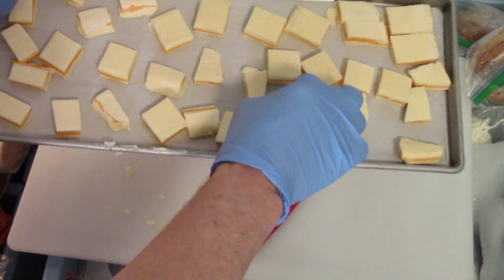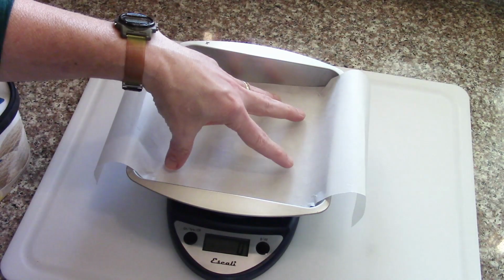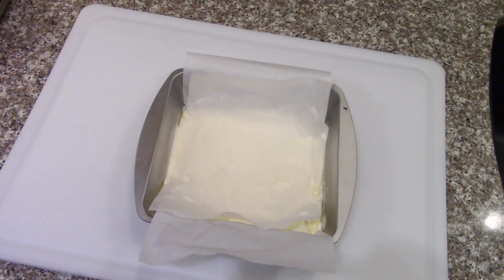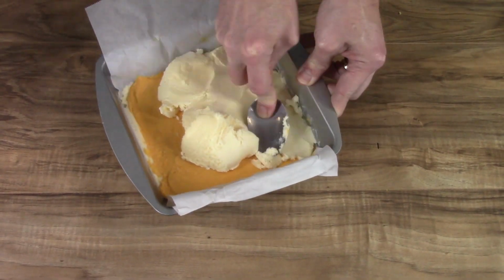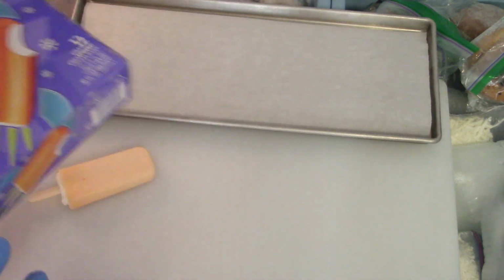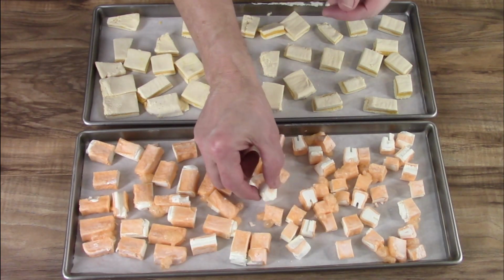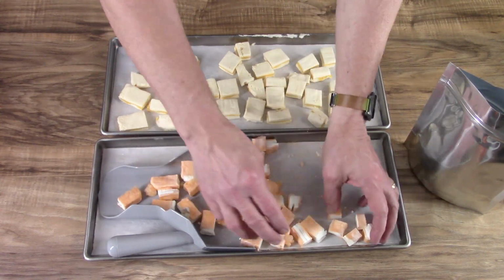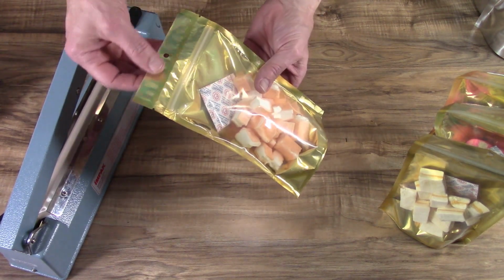Using Freeze Dried Mandarins in Ice Cream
Using some of the Mandarin oranges, that we freeze dried in our Harvest Right Freeze Dryer, to mix with some vanilla ice cream and make a test batch of vanilla-mandarin orange ice cream sandwiches. This was probably the hard way to do it, but it came out very tasty.

We don't rehydrate the Mandarins, we eat them dry (delicious) or powder them and use them in things like drinks or cooking/baking.

Kitchen scale
This is the scoop I used for the scoop project
0 to 220 F 1-Inch Dial Thermometer
0 to 220 F 1-Inch Dial Thermometer(4-Pack)
-40 to 160 F 1-Inch Dial Thermometer
Parchment paper - We usually get our at Costco, but they also have it on Amazon
5/32" x 10" Extra Length Drill Bit
LED Light Strip kit
Light Sensing Control
Wilton 8" Pans, Set of 2